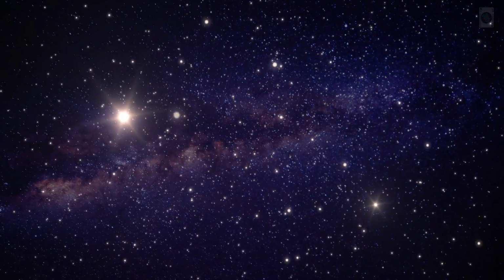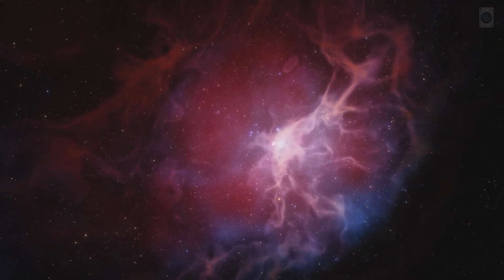How The Universe Was Created | The Big Bang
The Big Bang! Join us as we explore the most widely accepted scientific explanation for the creation of our present universe. We'll discuss space, time and matter in a whole new way and bring it all to life with creative animations.

This astronomy and space documentary channel, loves to research the universe and delve into topics like blackholes and planets.

Credits:
Media and Editing: Eternity Media (Australia)
Voice: Kwesi Busia
Writer: Michael Adeyanju

Sources: NASA, ESA, ESO, SpaceX, Wikipedia, Shutterstock, StoryBlocks

All materials used in this video are licensed or used with permission.